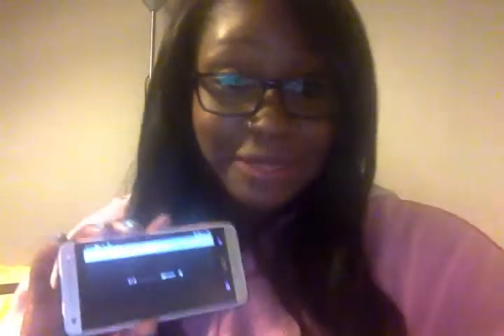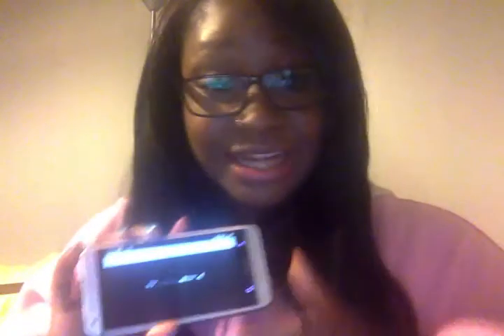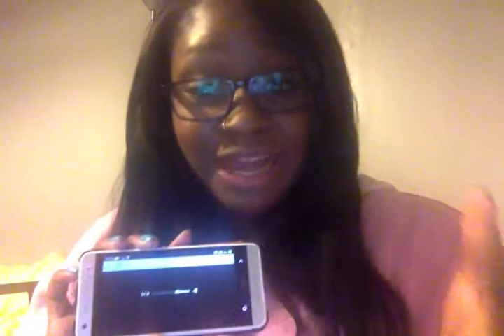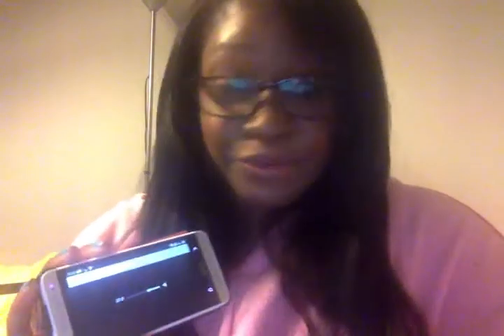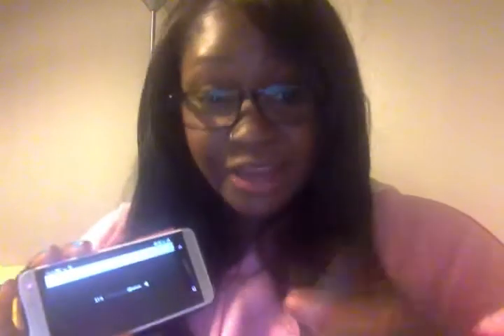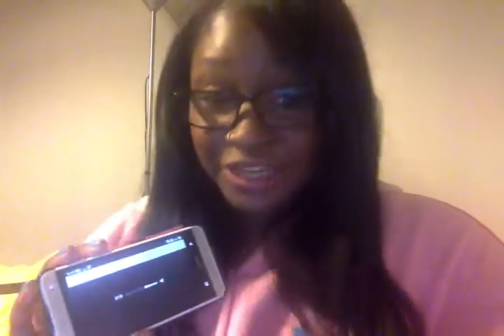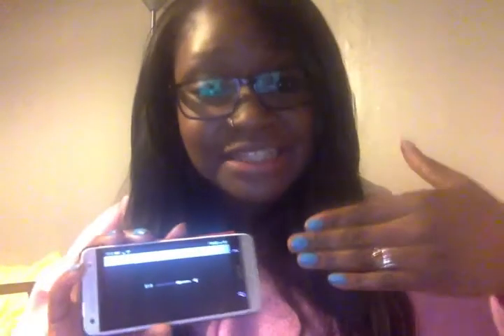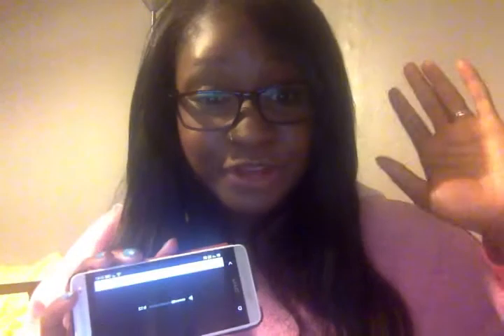HTC Dual Frontal speakers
Quick demo of the Dual frontal speakers on the HTC one Mini. I asked my friend to record a quick Metal riff for this video to demo the sound. (Recorded on my Laptop which hasn't got a great Mic so the sound doesn't sound as good as it does in reality).